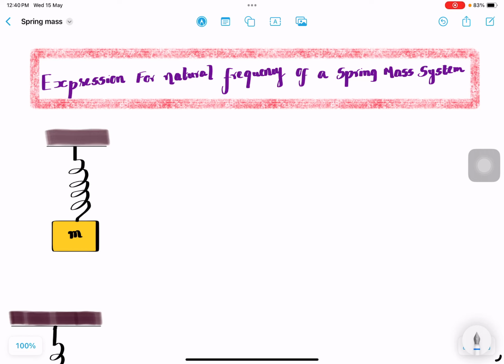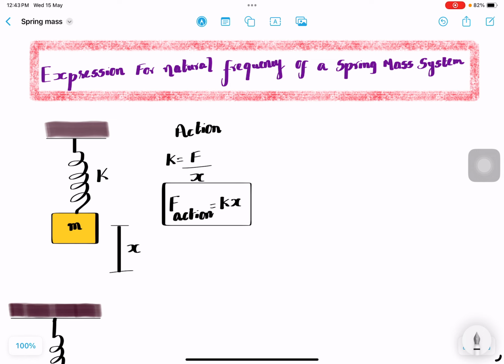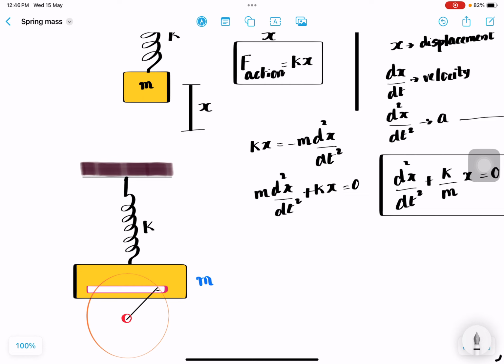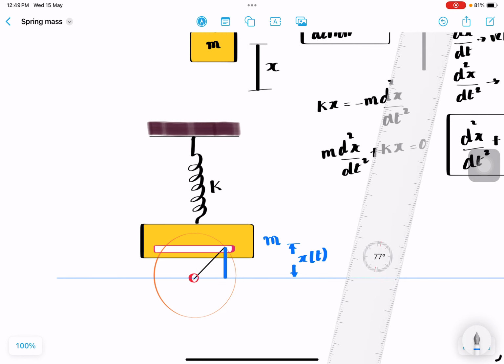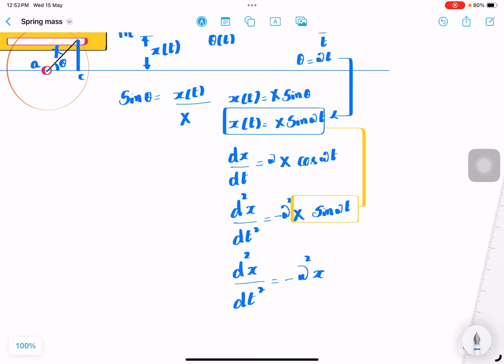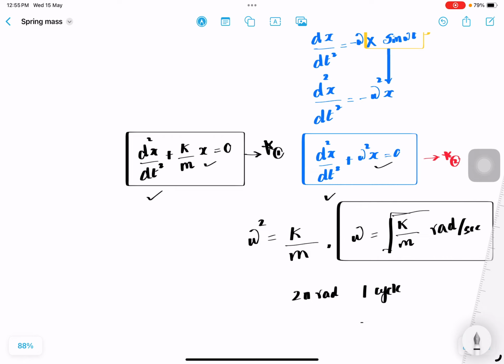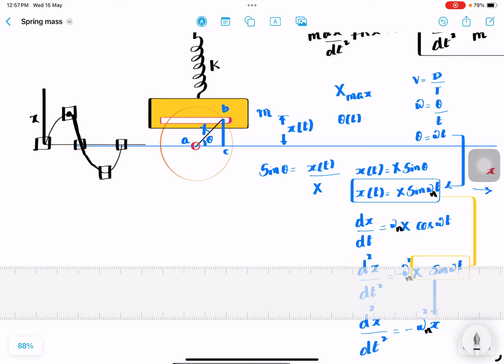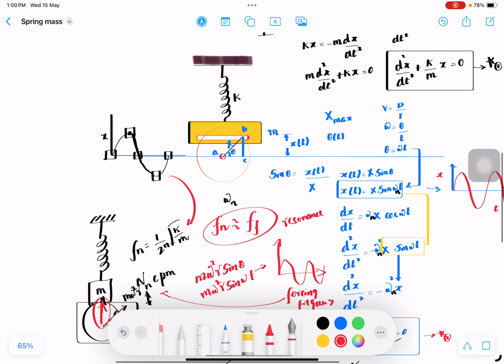Expression for Natural Frequency of a spring mass system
In this video I have derived the expression for the natural frequency of a simple spring mass undamped system. Happy Learning!